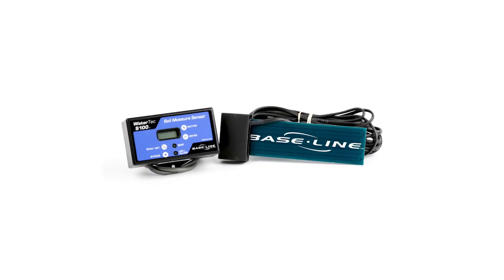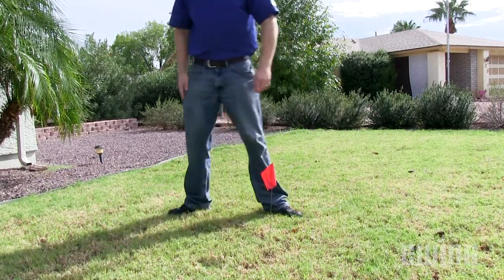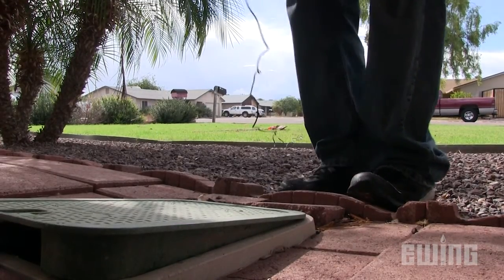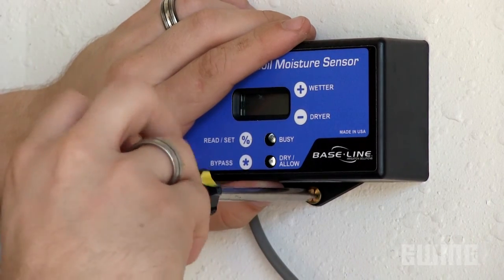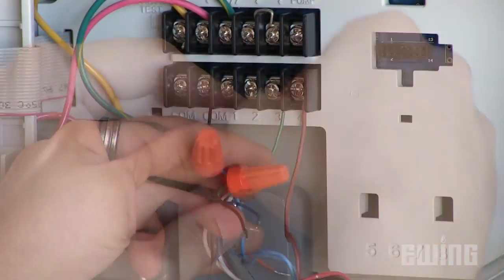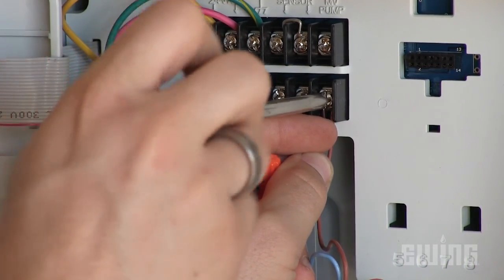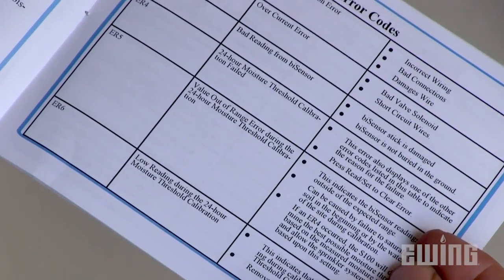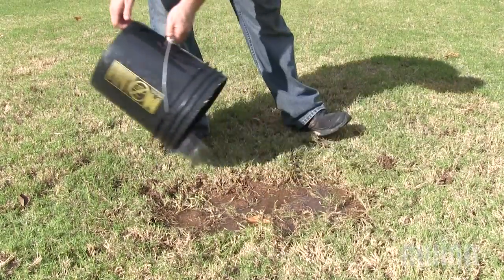How To Install The Baseline WaterTec S100 Soil Moisture Sensor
Hunter Williams from Ewing Irrigation demonstrates the installation of the Baseline WaterTec S100 Soil Moisture Sensor.